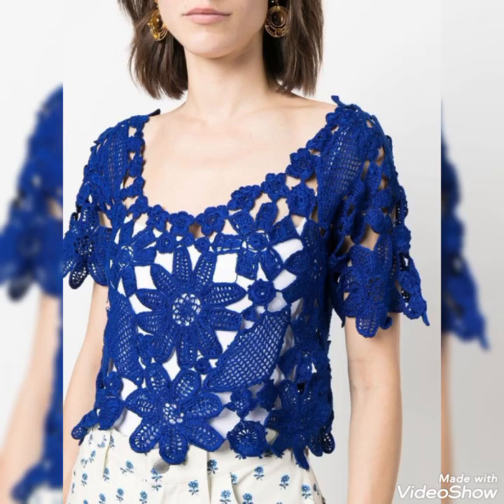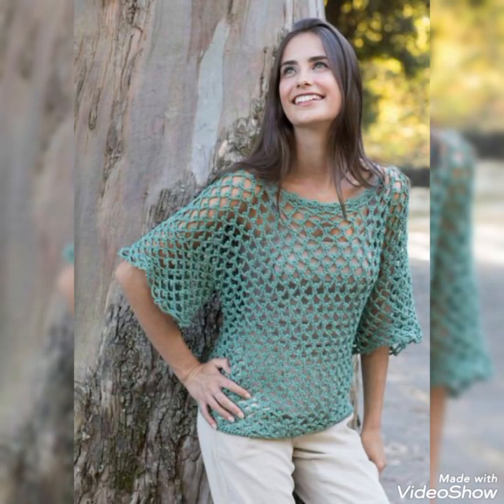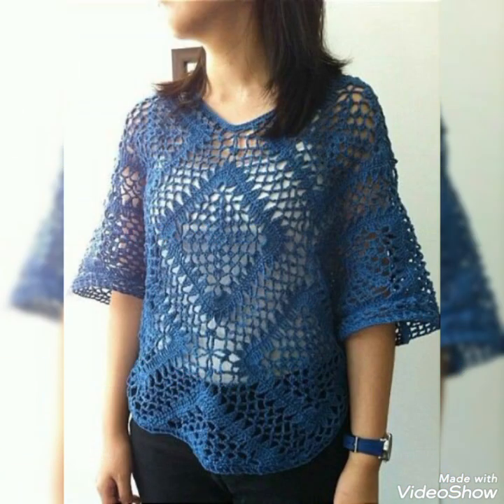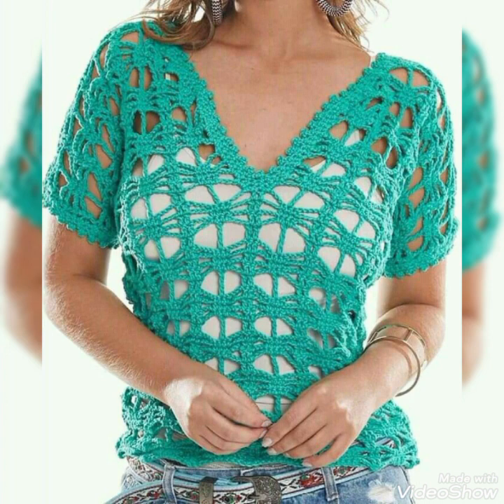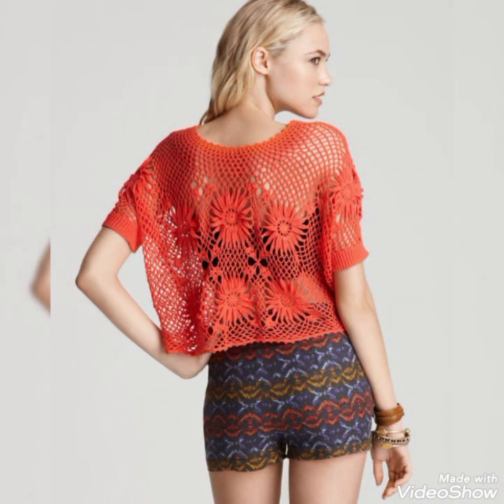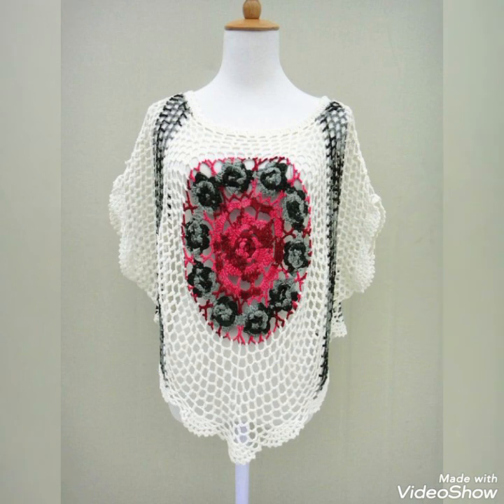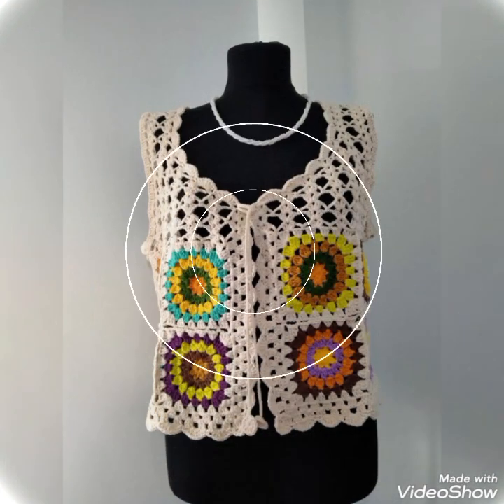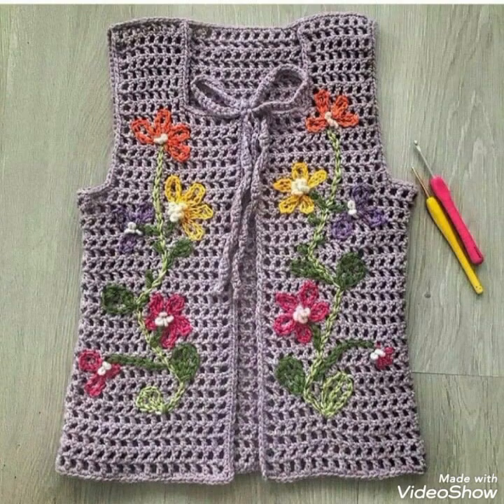So stunning and lovely Crochet lace Tops Patterns for women // Crochet Summer Tops ideas